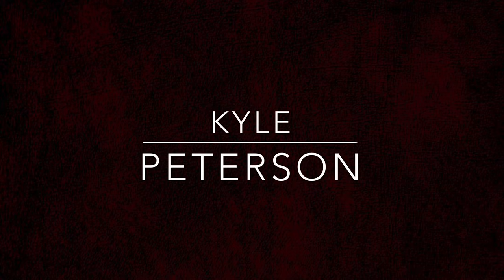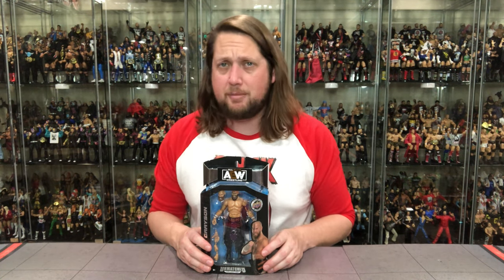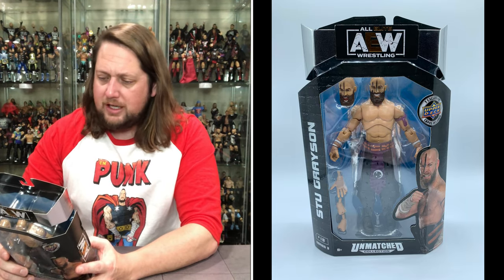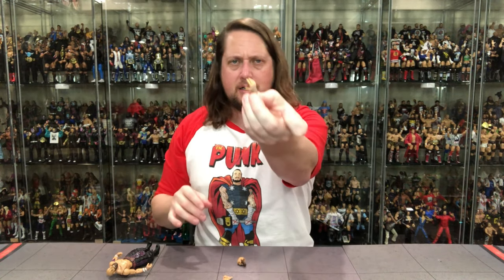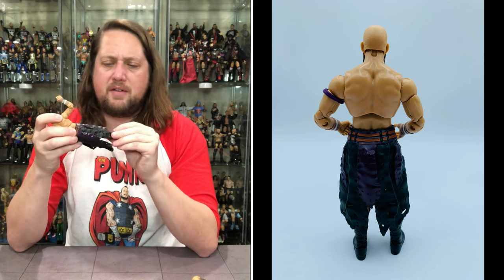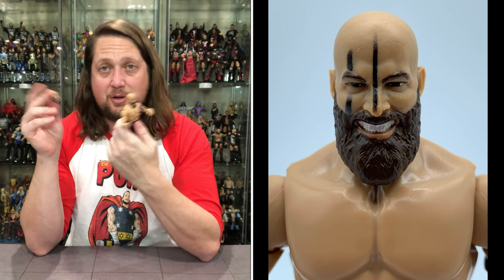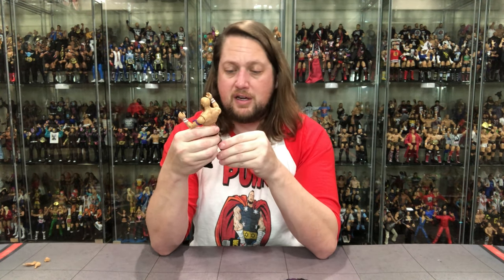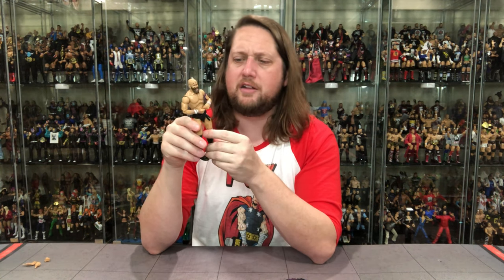Stu Grayson AEW Unmatched Series 3 Unboxing & Review!